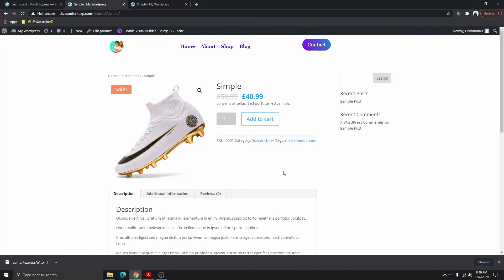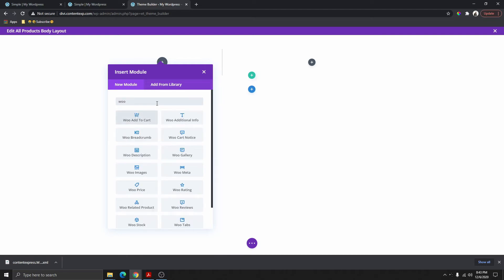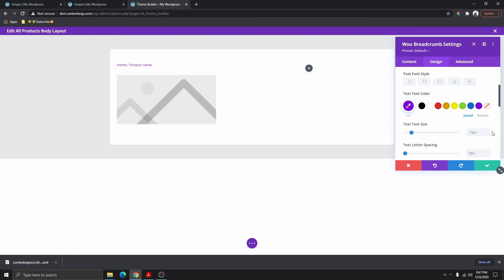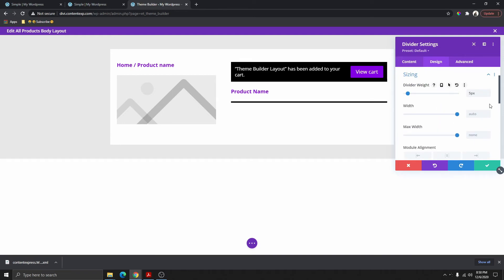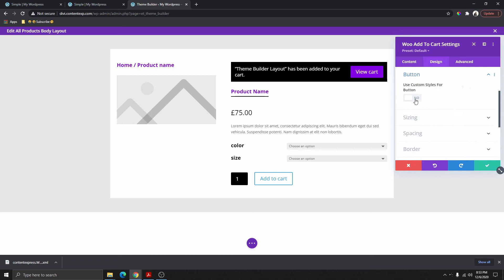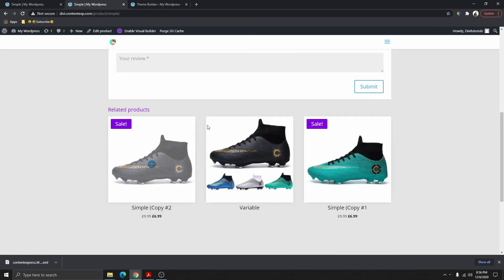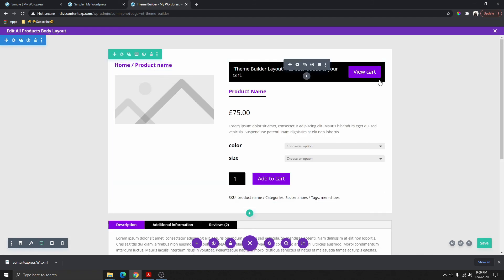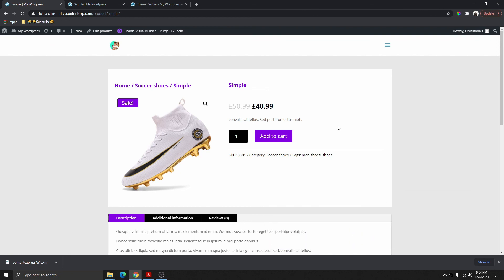HOW TO CREATE CUSTOM WOOCOMMERCE PRODUCT PAGE WITH DIVI THEME; Woocommerce series Ep#3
In this video, I will show you how to customize your Woocommerce product page exactly how you want it using the Divi theme builder.

☑ Watched the video!
☐ Liked?